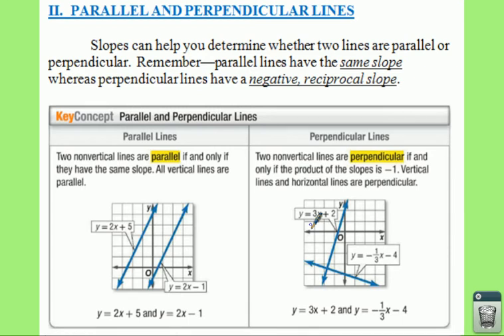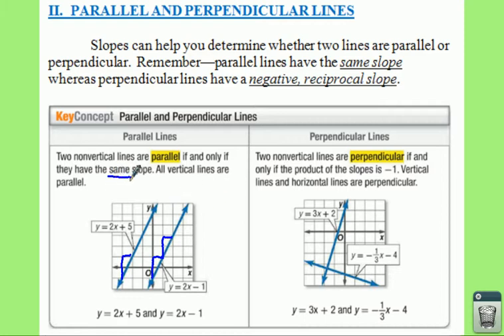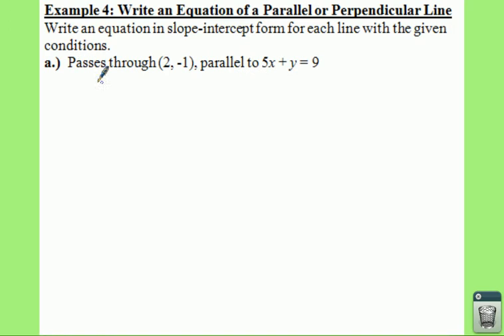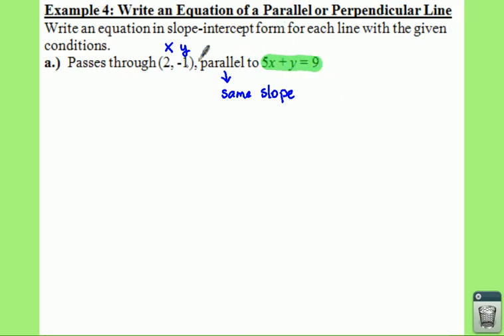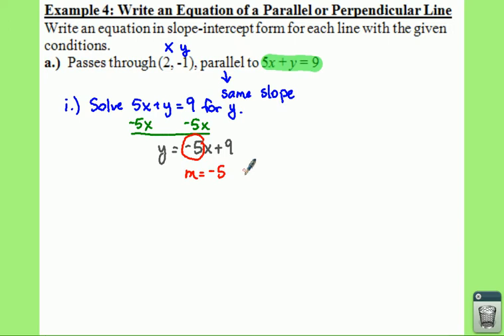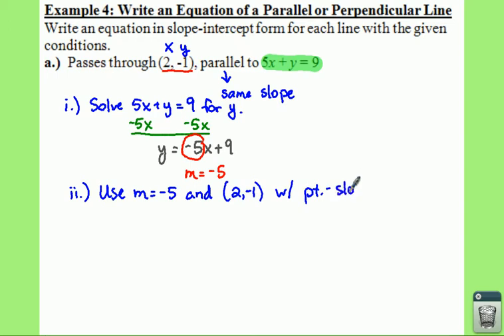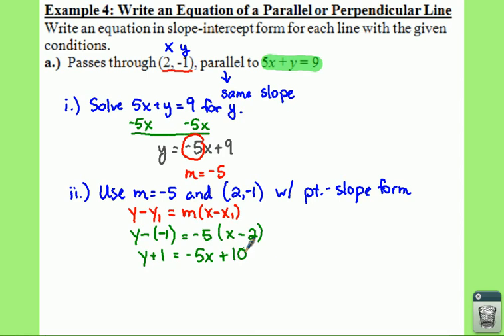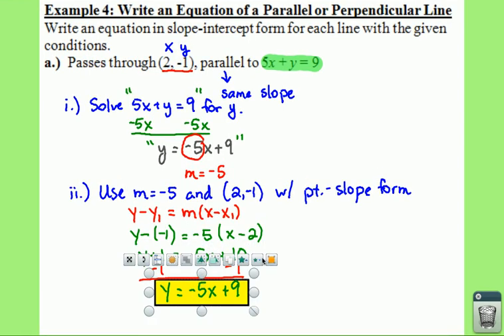Algebra 2: 2.4 Notes: Example 4a - Write an Equation That is Parallel to a Given Line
Parallel lines have the same slope.  Use the given points and the slope from the equation to write a new equation.  This example will show you how.